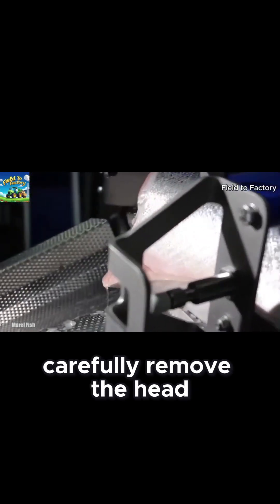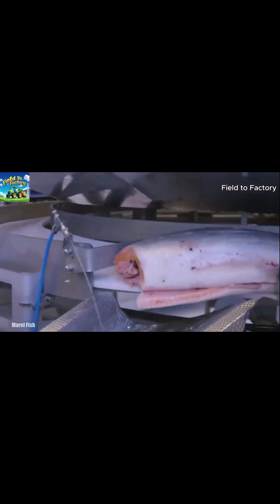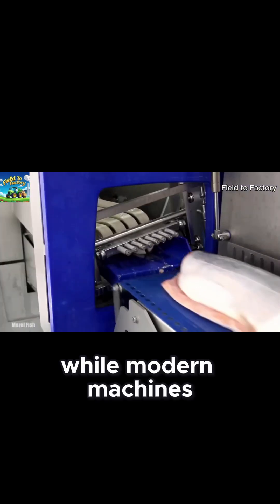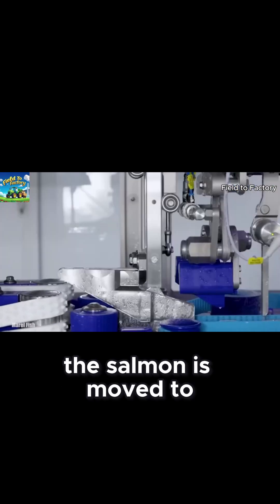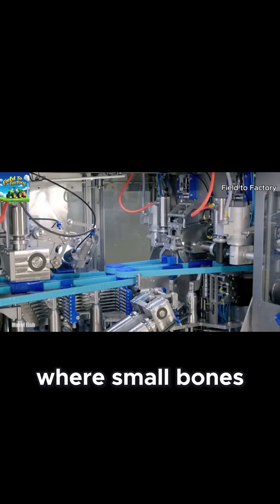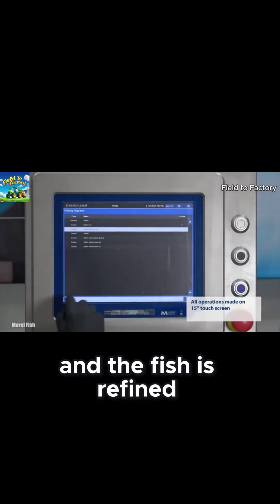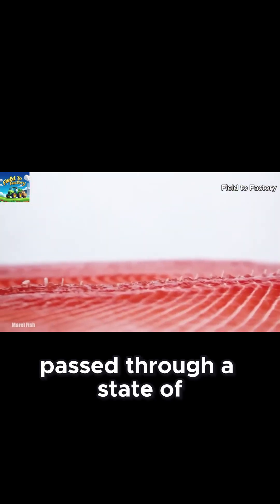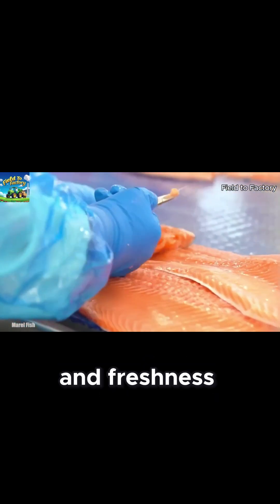Efficient Salmon Processing Techniques!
How long does it take for salmon to grow? ⏳ Find out the timeline from tiny hatchlings to fully grown fish ready for the market!